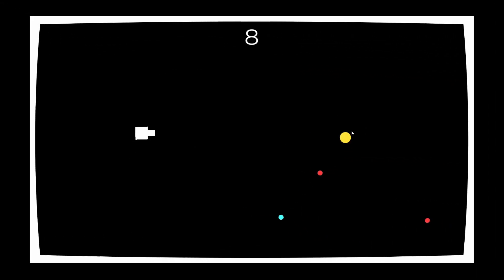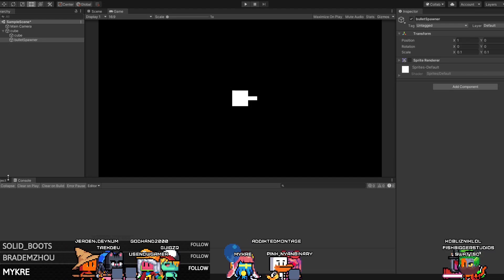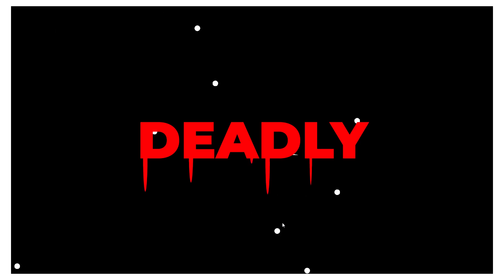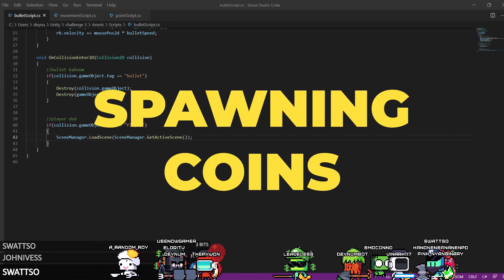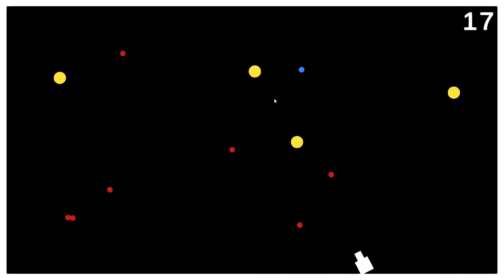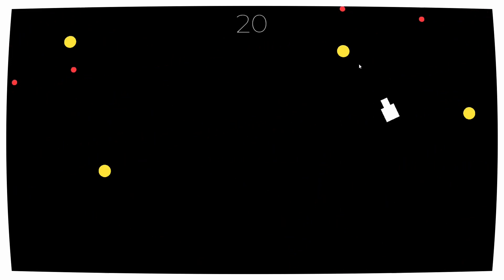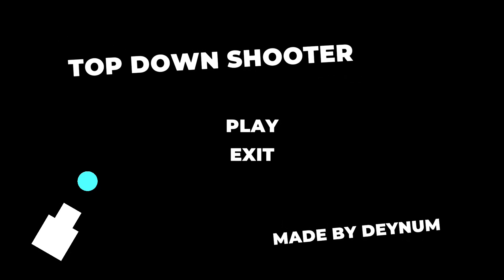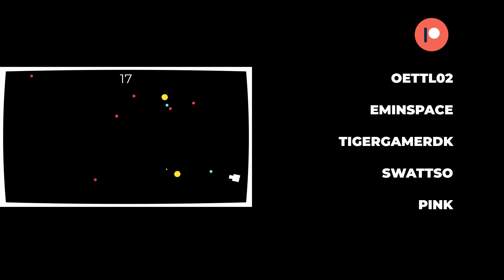Making a Top Down Shooter in Under 8 Hours | Devlog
In this devlog I will be making my very first top down shooter in under 8 hours!
Programs I use:
-Unity
-Gimp
-Kdenlive
-Audacity
-Obs